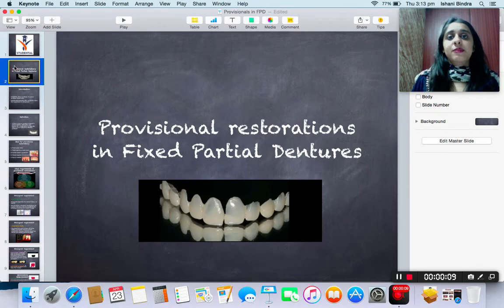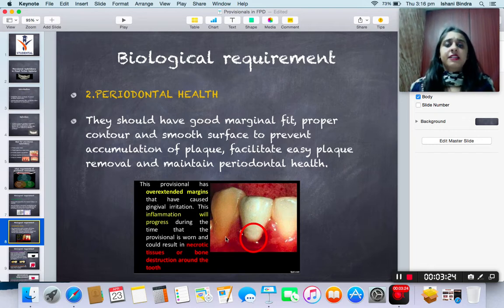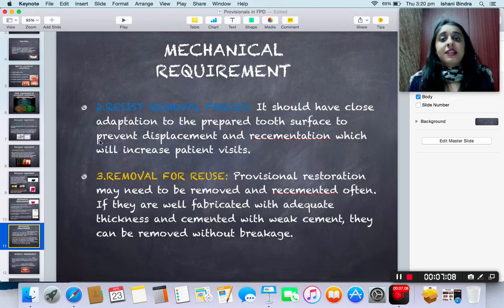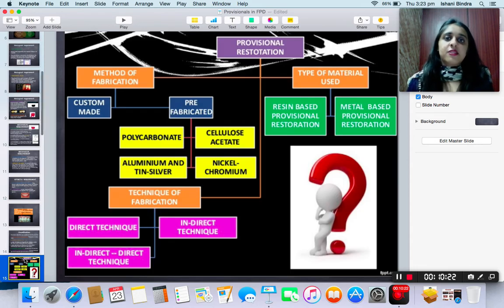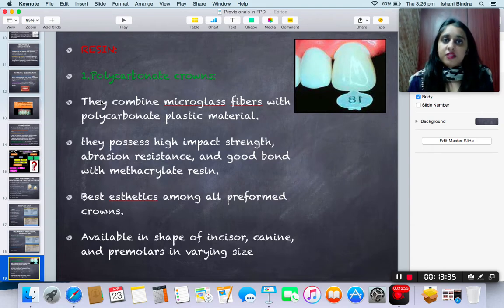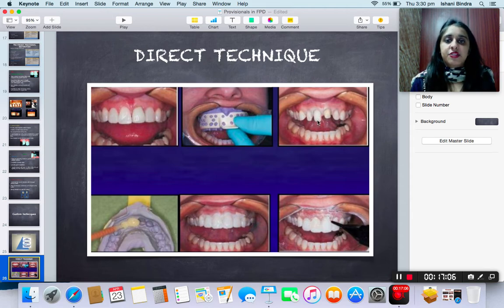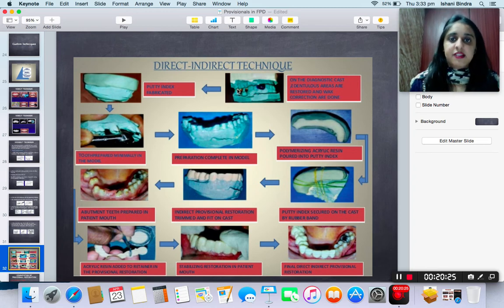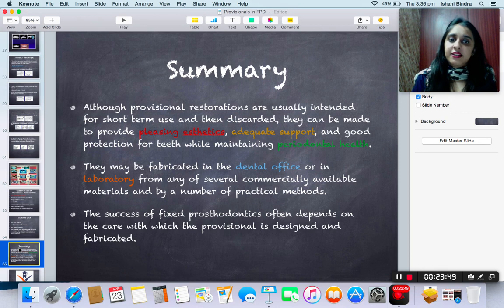Provisional restoration in FPD Prosthodontics Dr. Ishani Bindra